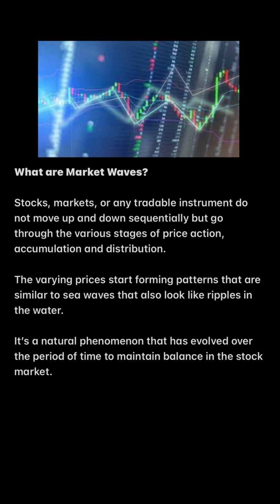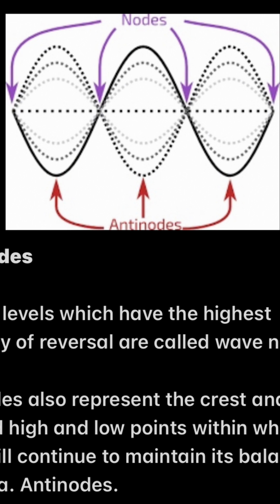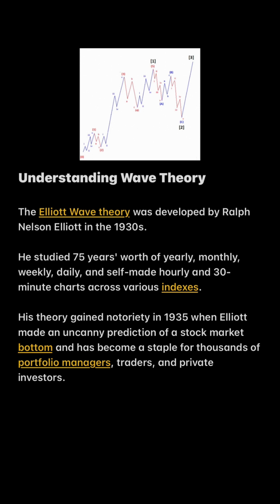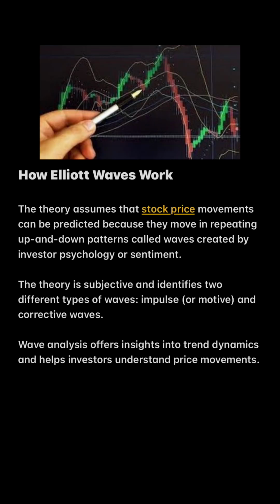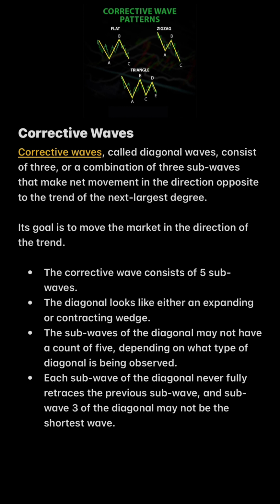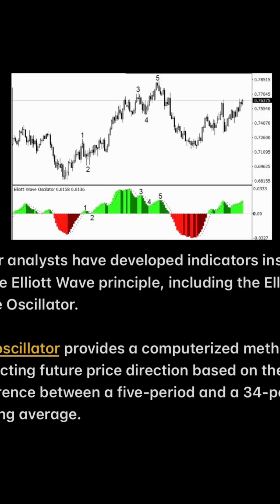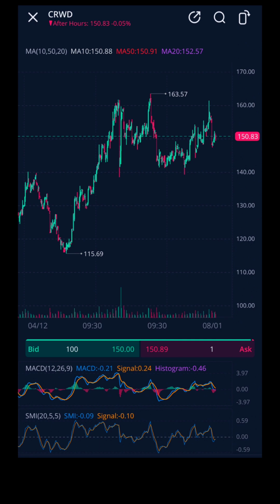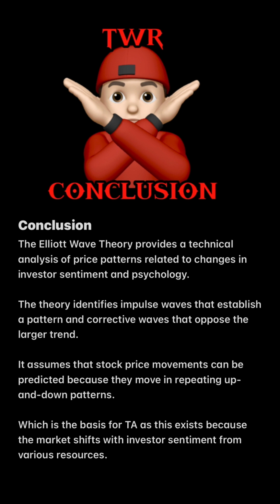TWR Technical Video | Trading Market Waves | TWR Is Your 1-Stop-Shop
👾DISCORD PLATFORM 👾

📱IM ALERTS PLATFORM 📱

🤑TWR LEVELS LADY CLASS LINK🤑

♣️TWR INVESTMENT CLUB FREE CHAT♣️

📳PLATFORM VIRTUAL TOUR📳

🚌TWR Options University 🚌

🧢👕TWR Mechandise👕🧢

⚔️‼️DISCORD 2 DAY TRIAL‼️⚔️

^TWR CONTACT & SOCIAL MEDIA^

^TWR ALL ACCESS DESCRIPTION ^

Join TWR All Access

Stocks, Options, Futures, Forex, Crypto, and Sports Betting

✅ More than 35 Real Time Alerts
✅ 3 Daily Live Trading Channels
✅ Multiple Algo Trade Signals
✅ Pro Trading Chat Floors
✅ Data Quant Alert Bots
✅ TA, DD, & Chart Bots
✅ Self Learning Lab
✅ Watchlists

PLUS

⭐️ Access to These⭐️

📌 Prudential Wealth Management
📌 1-1 Mentoring & Coaching
📌 TWR Trading University
📌 Real Time Training Live
📌 TWR In House Tax Man
📌 Live Classes via Zoom
📌 TWR Investment Club
📌 Real Time Pro Q/A
📌 Health-n-Wealth

Make the Market Bend the Knee in 2023 Join TWR & Bow to No One

^TWR PHILOSOPHY^

We do this through four main principles:  Planning, Training, Managing, and Securing.  The objective is to grow not just our portfolios, but our market knowledge and forge a community of likeminded investors to grow, learn, and share together.

With purpose, direction, and motivation at the core we want an engaging community that thrives and is a true place For All Investors / Traders.

^HELPFUL LINKS^

⚠️TERMS & CONDITIONS⚠️